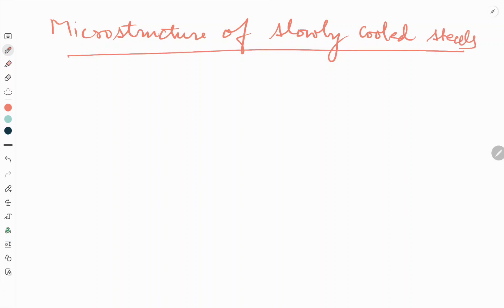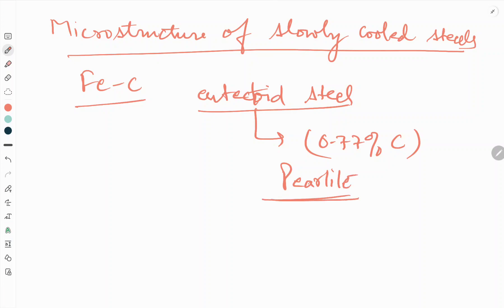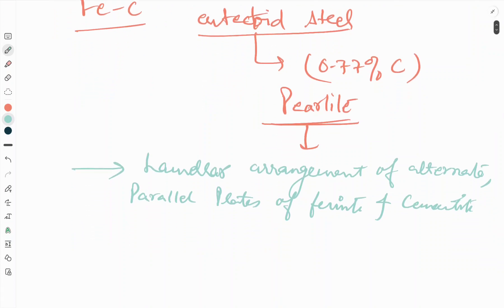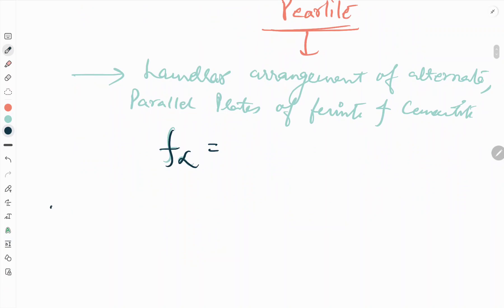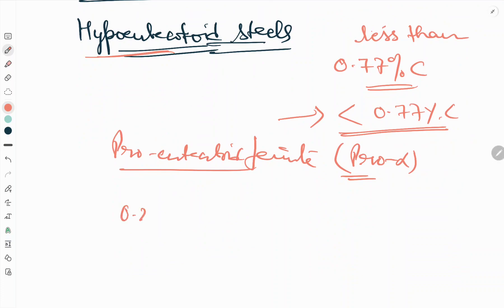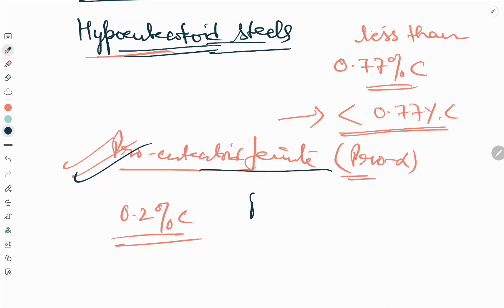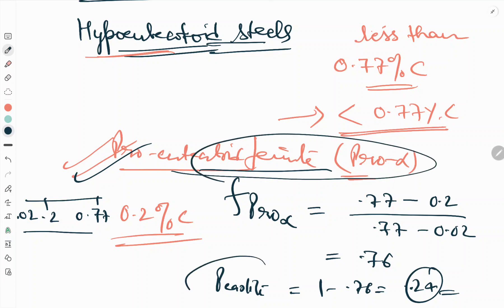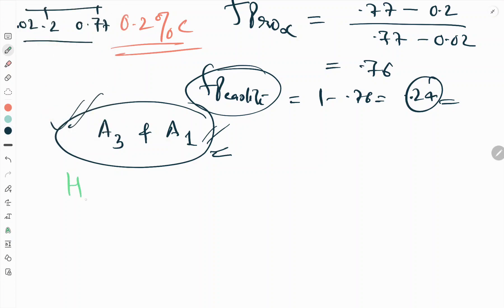Microstructure of Slowly Cooled Steels || Eutectoid Steel